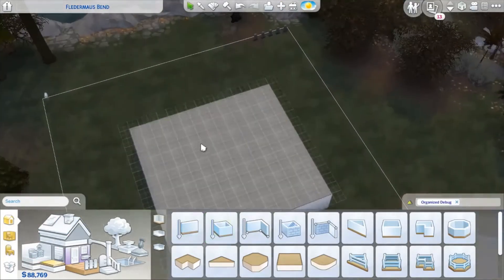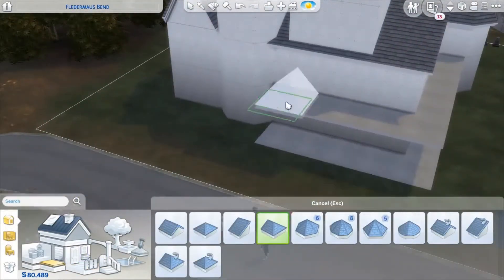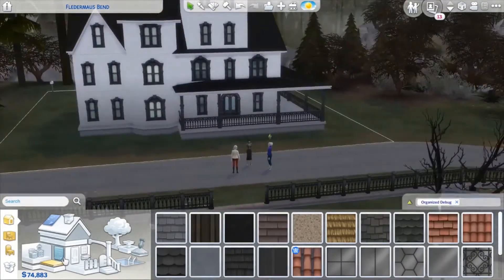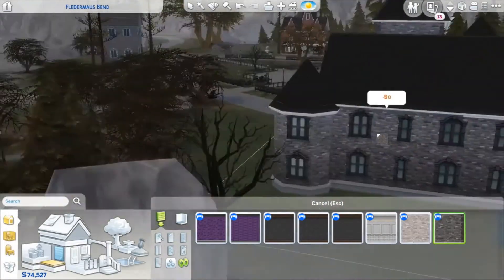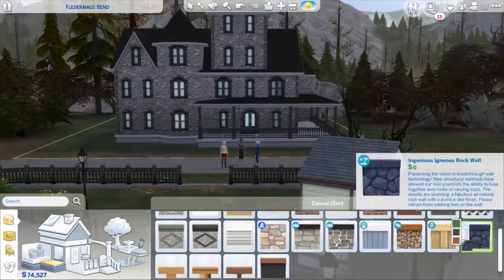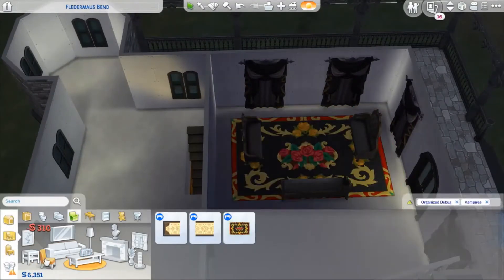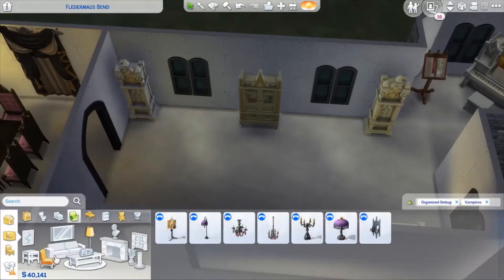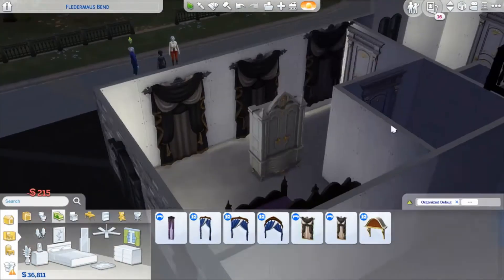Vampire Family Estate - The Sims 4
I finally built a vampire estate for the infamous Moonfall Family!